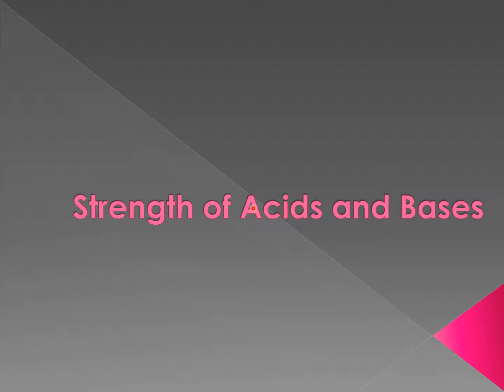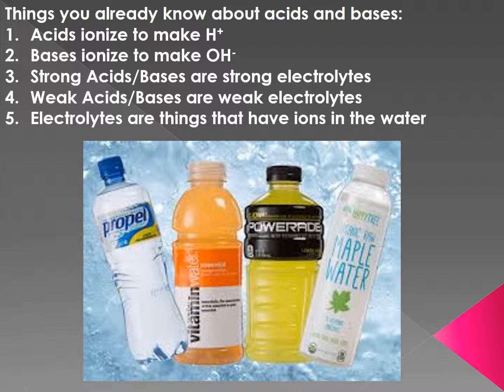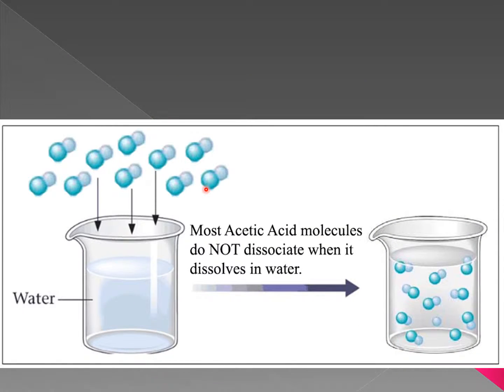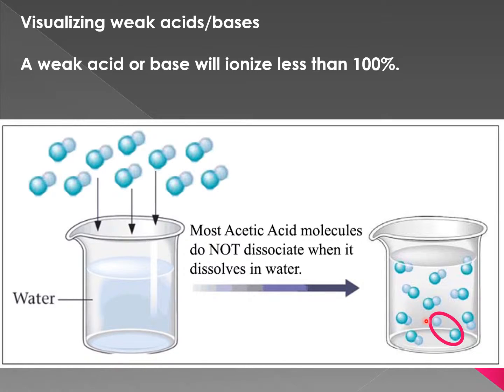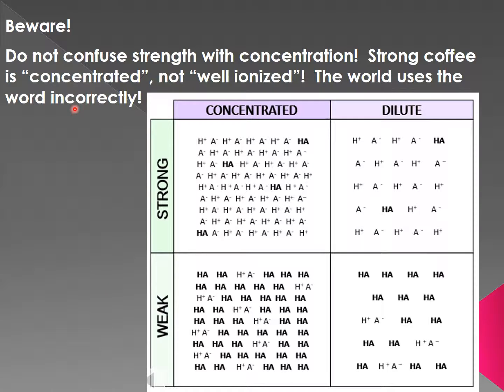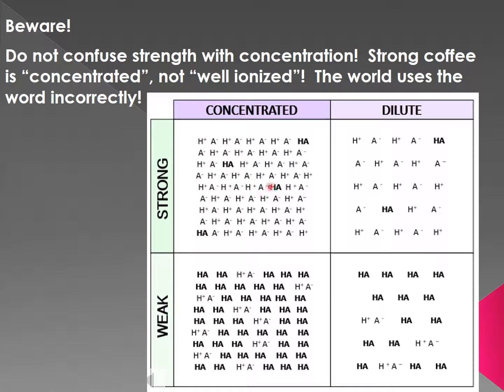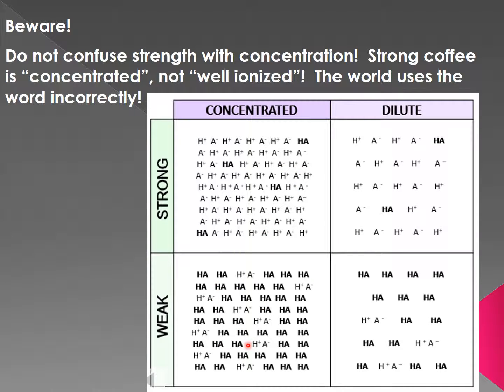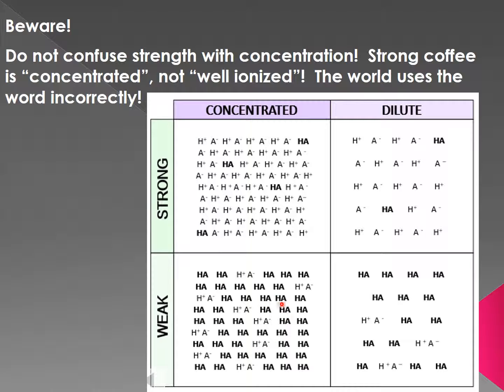Strength of Acids and Bases Notes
Notes on the strength of acids and bases and how it differs from how concentrated or dilute a solution is.